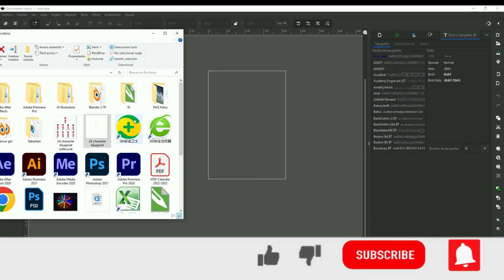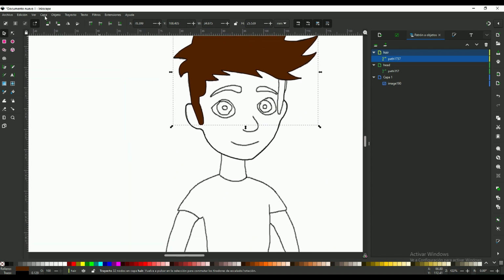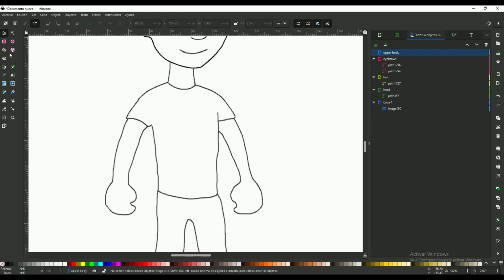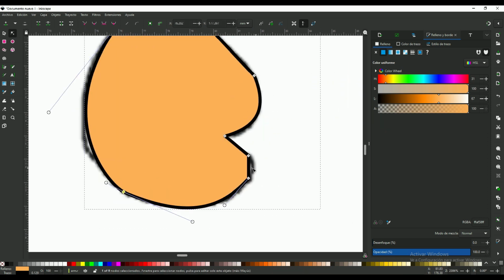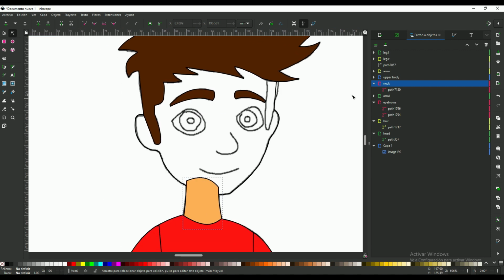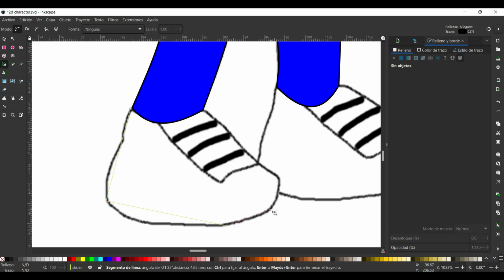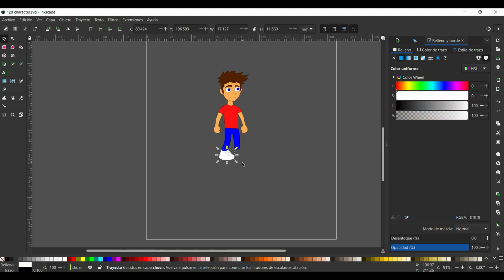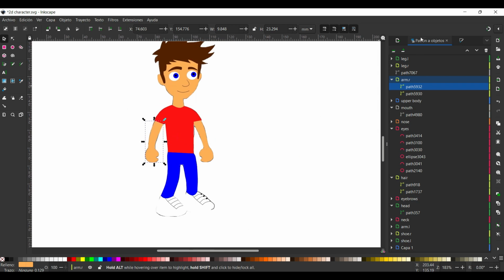How to create a 2D character with inkscape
In this tutorial i show you, how to create a 2D character with the free vector software inkscape.

Create your own video games without coding